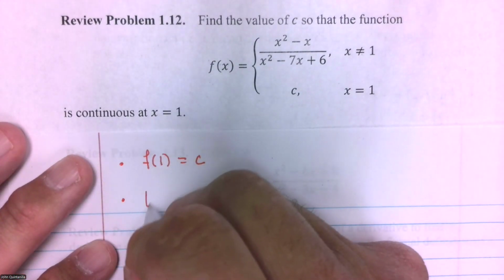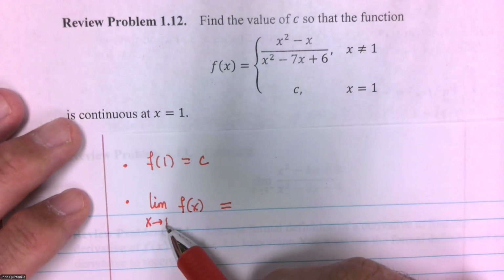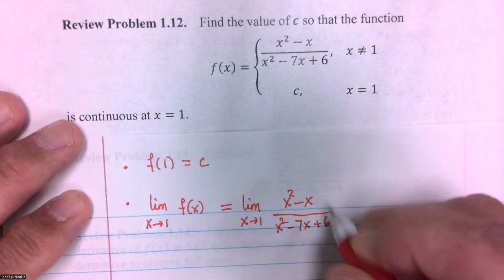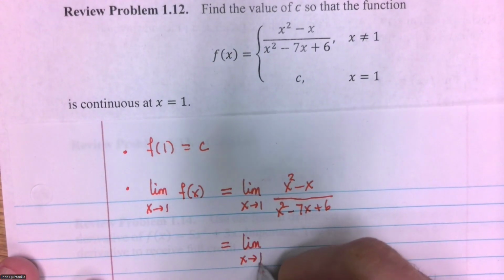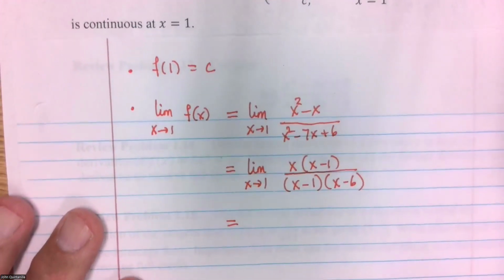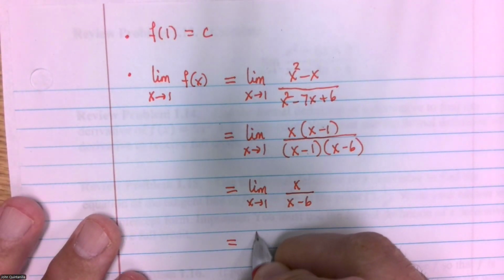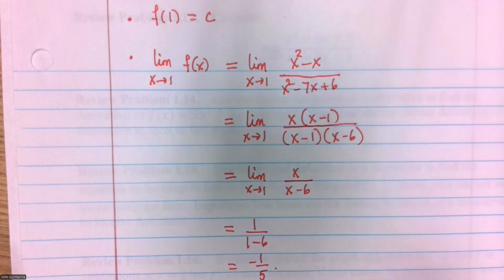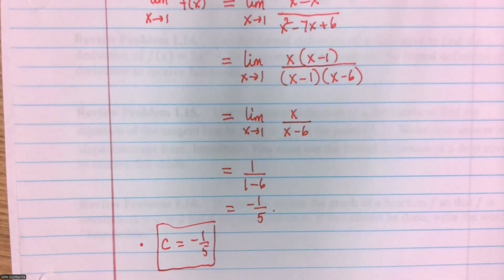Math 1810 Review 1.12